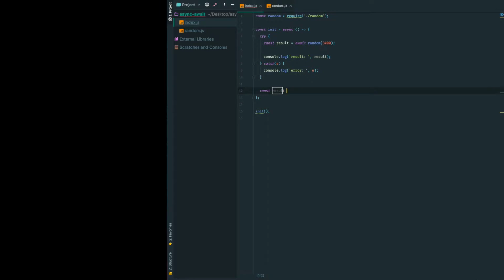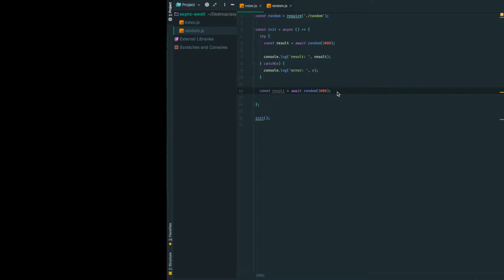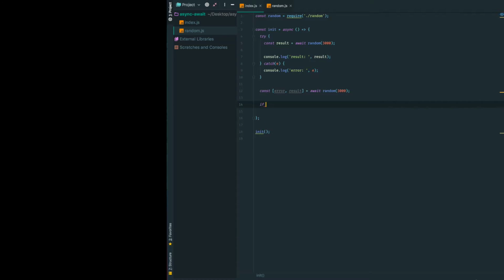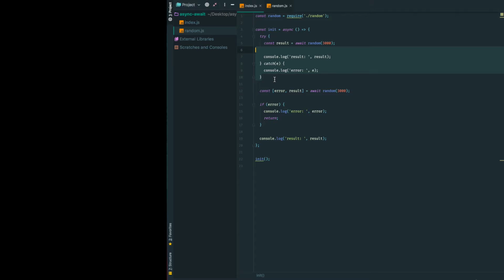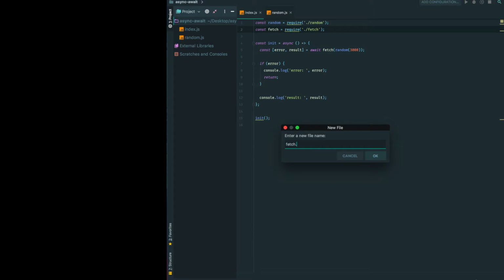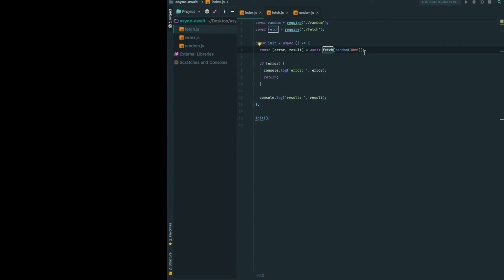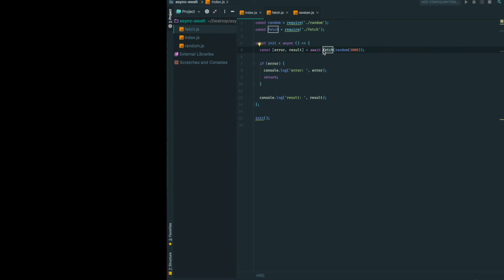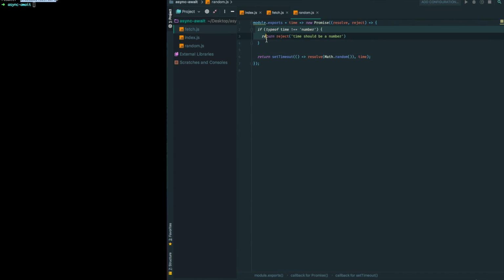Async/Await WITHOUT try/catch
How to use async/await without try/catch in Node js.